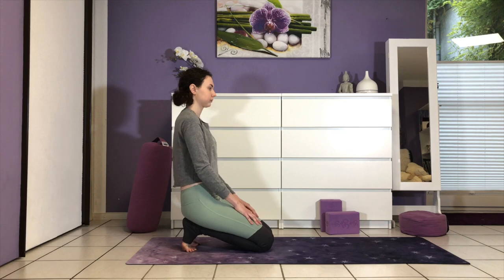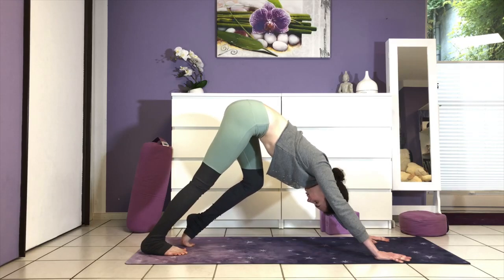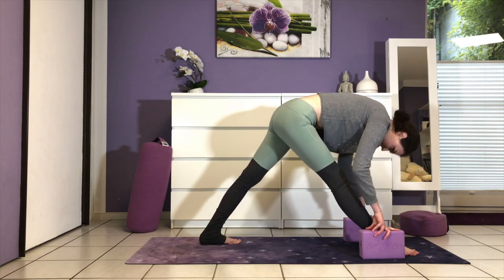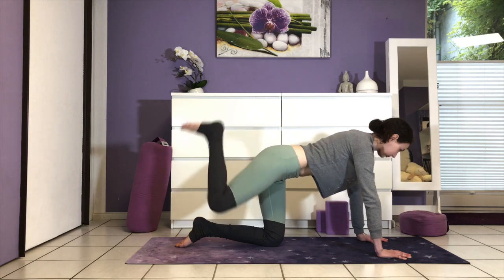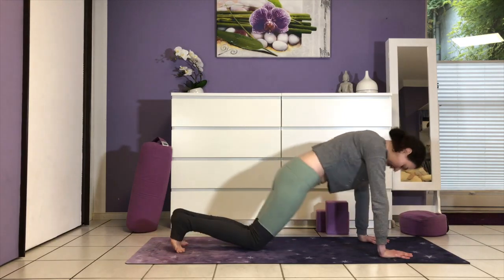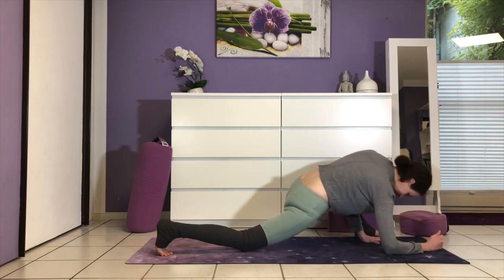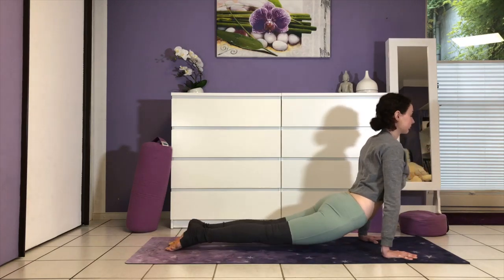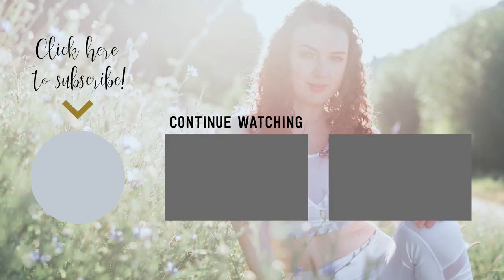Sexy-Yin Yoga for Increased Neck and Shoulder Flexibility - Upper Body Yin